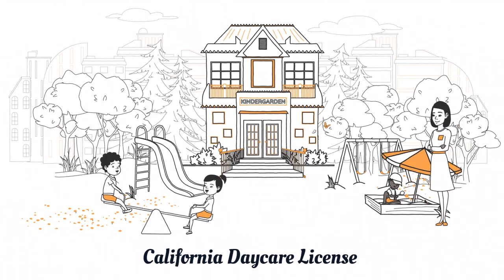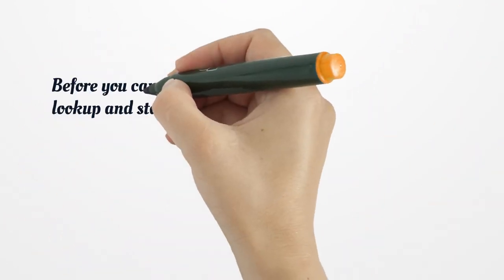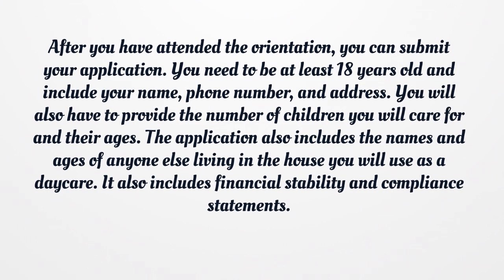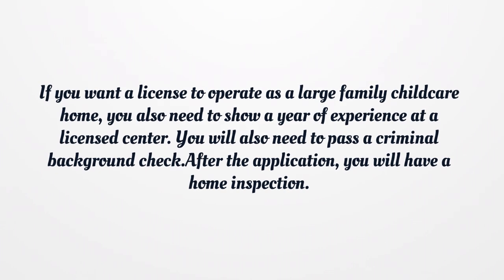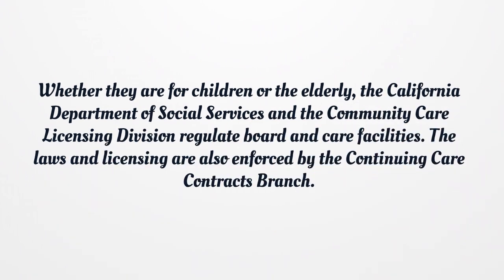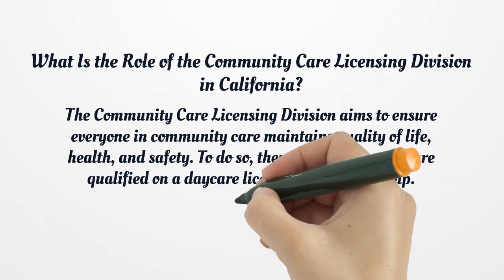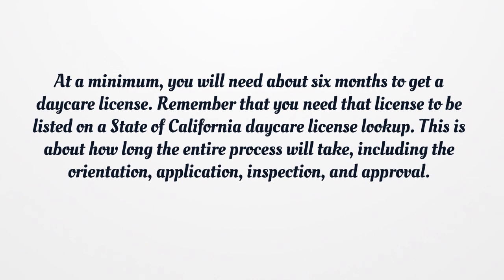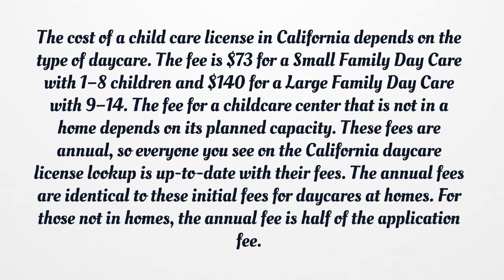California Daycare License - What You need to get started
If you want to get a California Daycare License, you should know there is no general license. Here you can find how to apply for your license.